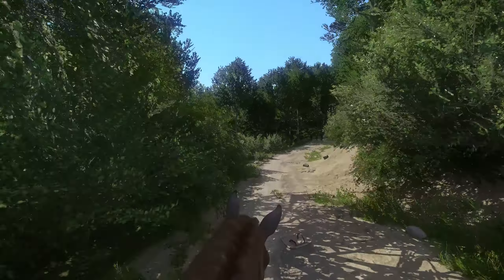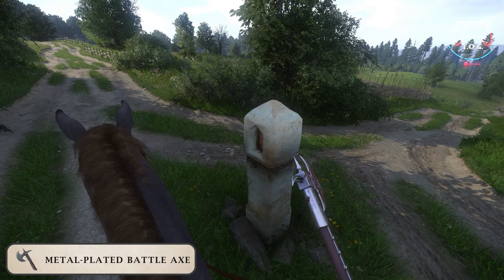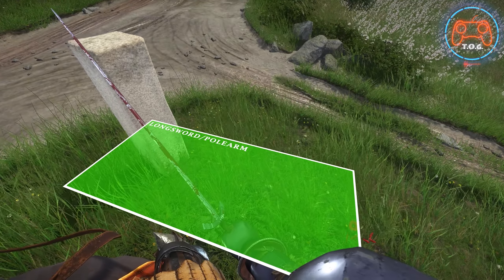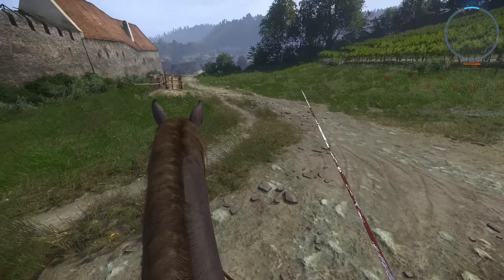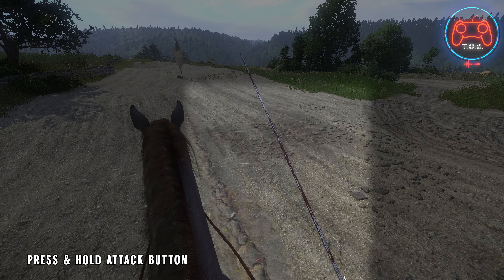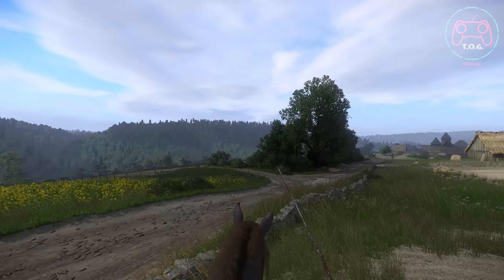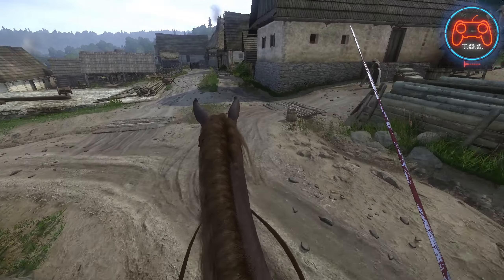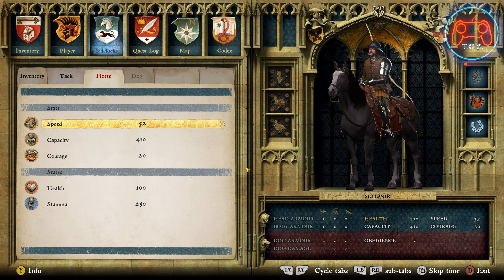How To Fight On Horseback | Kingdom Come Deliverance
Fighting on horseback is really cool,it’s one of the defining features that represent medieval knights. Even though Kingdom Come Deliverance allows us to replicate this,pulling it off is quite challenging. So I took the time to figure out how mounted combat works until I could land melee attacks with ease; And in this video,I’ll teach you how to do it in a simplified manner. Kingdom Come Deliverance is a medieval rpg game set in 15th century Bohemia,developed by Warhorse Studios and published by Deep Silver.